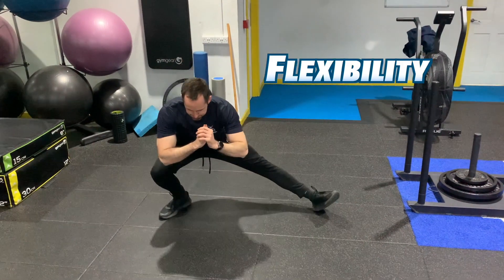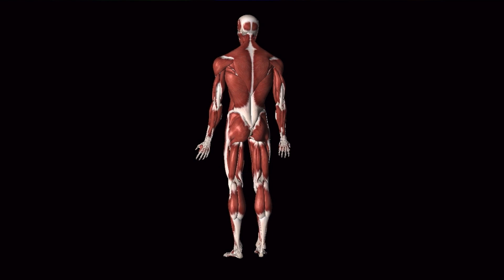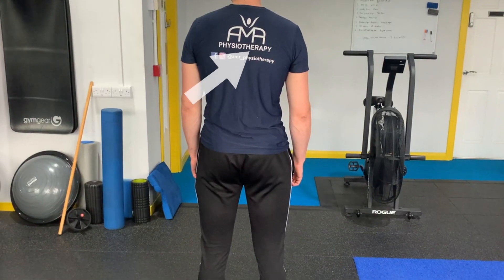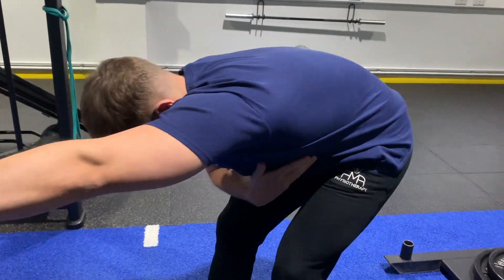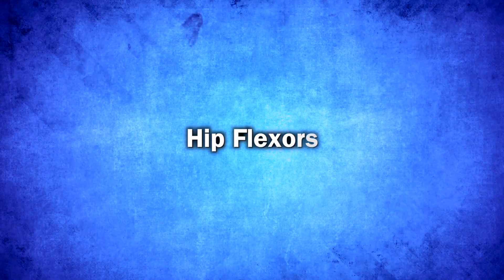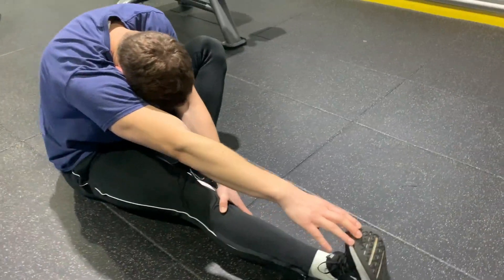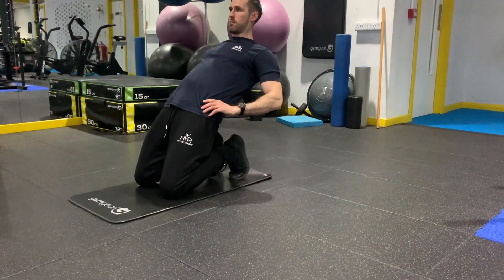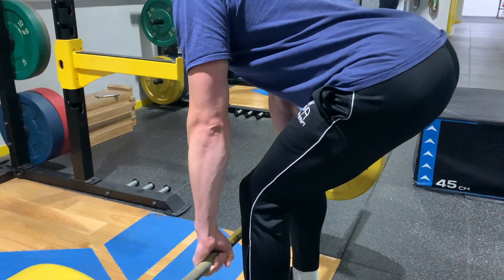Do THIS To Increase Flexibility In The Most Effective Way! [Latest Research!]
Unlock a New Level of Flexibility with simple alternative Stretches!

Are you tired of the same old stretching routine that seems to yield limited results? Well, we've got groundbreaking research from 2021 that will revolutionize the way you approach flexibility and mobility!

In this video, we dive into the game-changing study that revealed strength training is just as effective as traditional stretching in improving range of motion. But wait, there's more! This means you now have the power to enhance muscle mass, bone density, balance, function, AND reduce the risk of injury—all while boosting your flexibility.

Join us as we break down the most effective stretches for every part of your body using this innovative approach!

0:00 Intro
0:21 Research
1:16 Upper Traps
2:10 Rhomboids
2:36 Chest
3:05 Lats
3:33 Lower Back
4:20 Hip Flexors
4:48 Adductors
5:15 Hamstrings
5:59 Quads
6:36 Calves